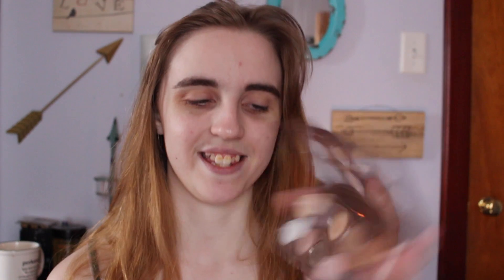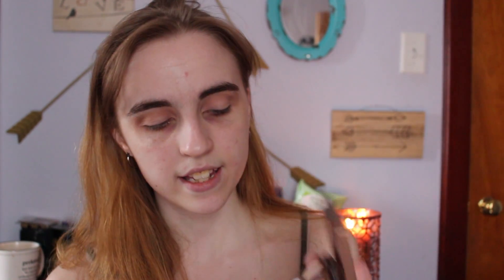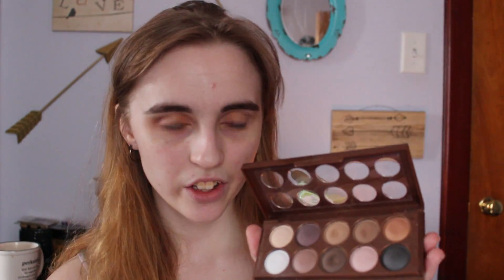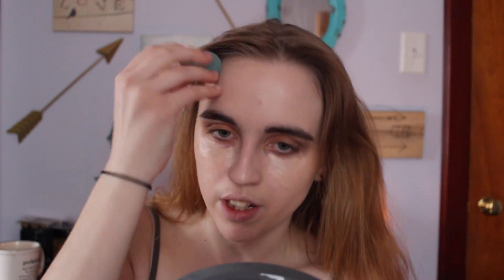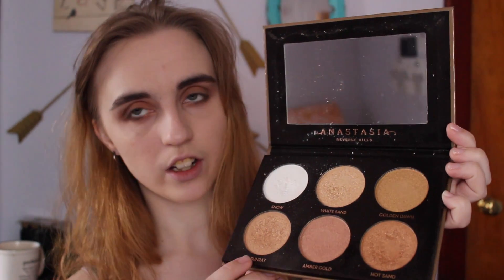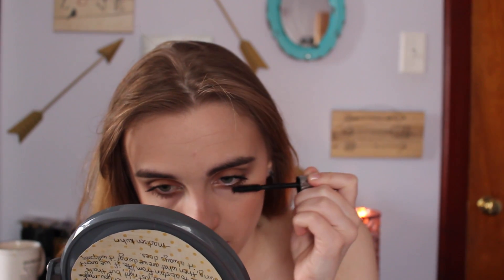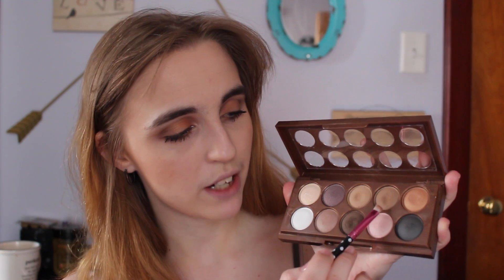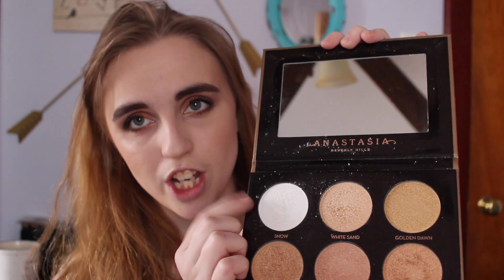Honey Eyes Chit Chat GRWM|Madison Leann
Hey guys! I'm so excited to upload my first chatty grwm! I love you guys!